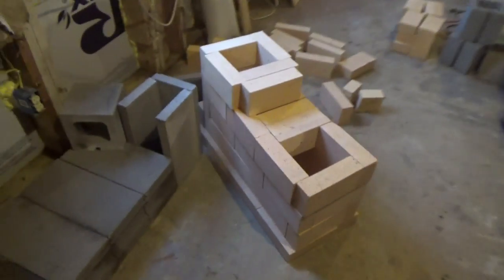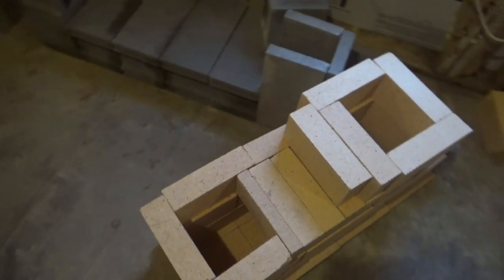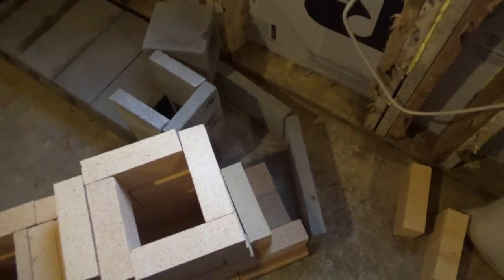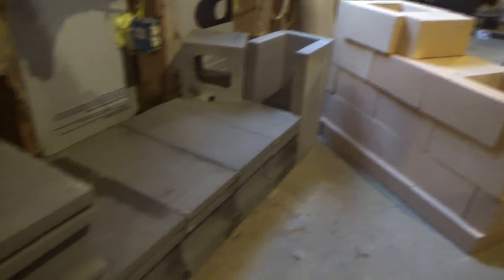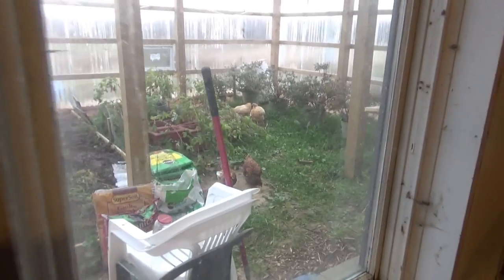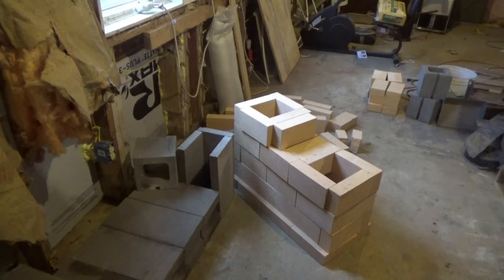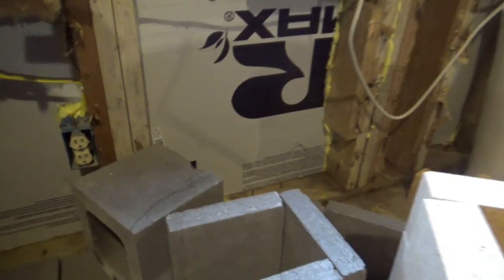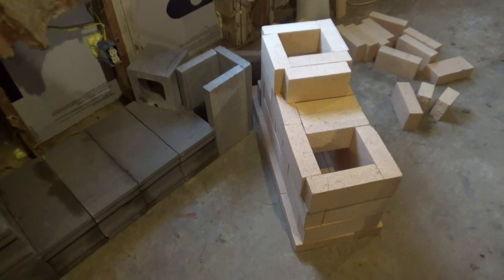Rocket Mass Heater Part 1; the easiest way to build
fire brick and cinder blocks